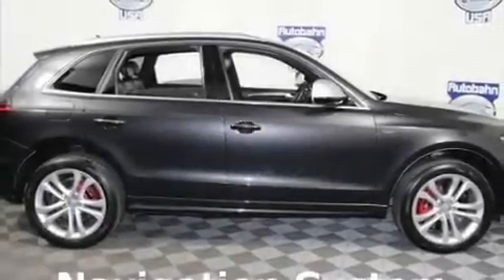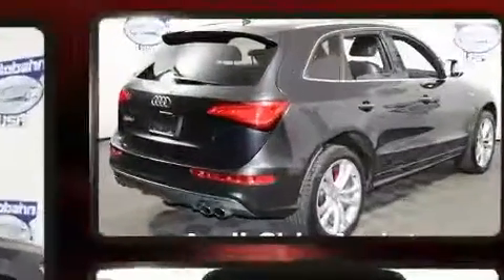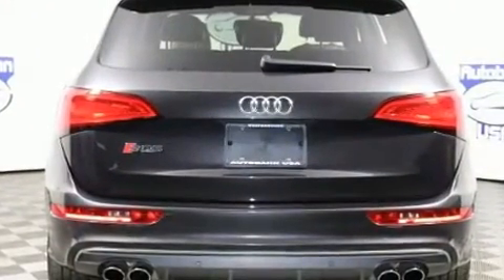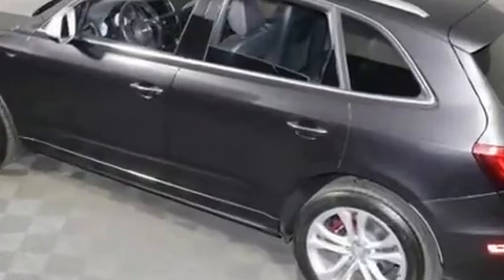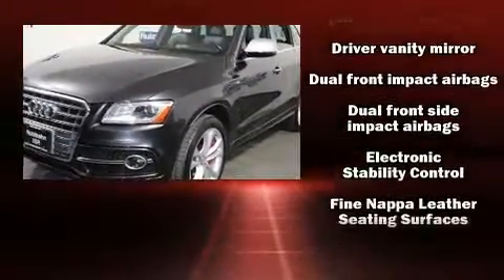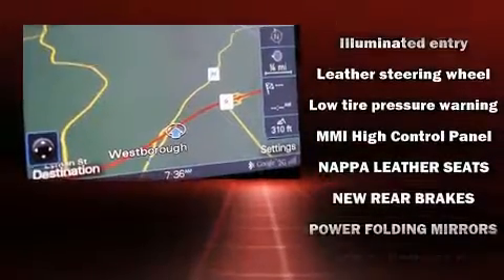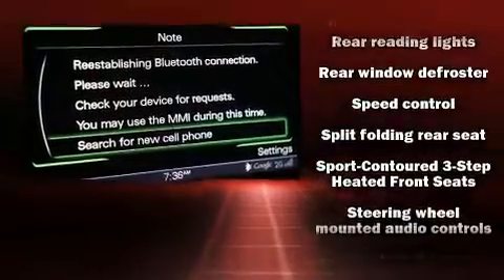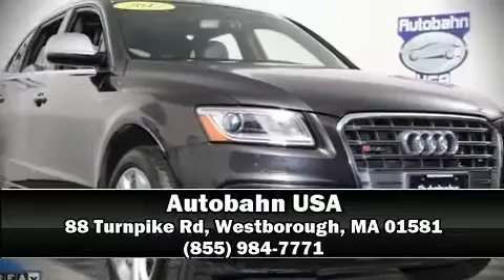2017 Audi SQ5 3.0T Premium Plus in Westborough, MA 01581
Autobahn USA
88 Turnpike Rd

You can expect a lot from the 2017 Audi SQ5. With just over 35,000 miles on the odometer, this 4 door sport utility vehicle prioritizes comfort, safety and convenience. Under the hood you'll find a 6 cylinder engine with more than 300 horsepower, providing a spirited, yet composed ride and drive. Audi prioritized handling and performance with features such as: a rear window wiper, a power seat, an outside temperature display, a power liftgate, remote keyless entry, a roof rack, and much more. Audi ensures the safety and security of its passengers with equipment such as: dual front impact airbags with occupant sensing airbag, front side impact airbags, traction control, brake assist, ignition disabling, and 4 wheel disc brakes with ABS. Various mechanical systems are monitored by electronic stability control, keeping you on your intended path. It also arrives with a Carfax history report, providing you peace of mind with detailed information. We pride ourselves in the quality that we offer on all of our vehicles. Please don't hesitate to give us a call.